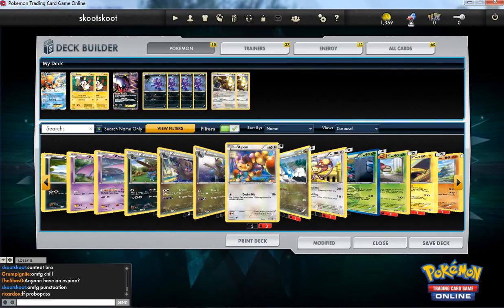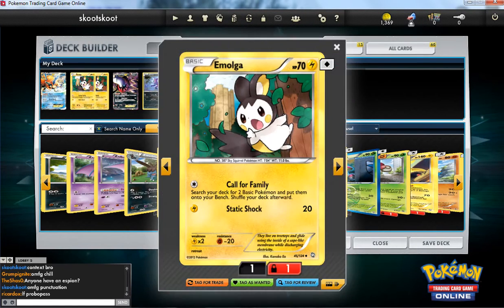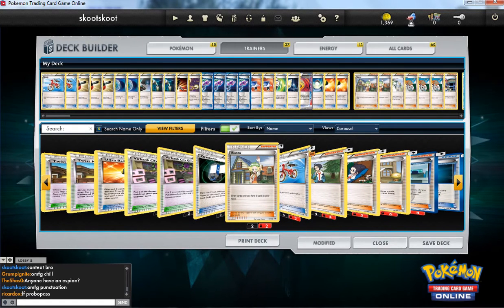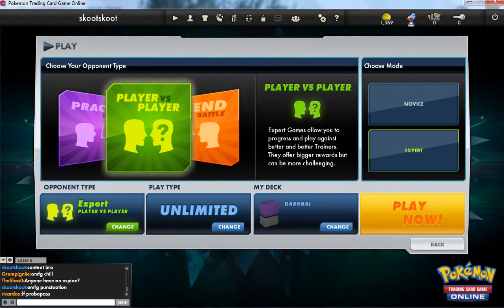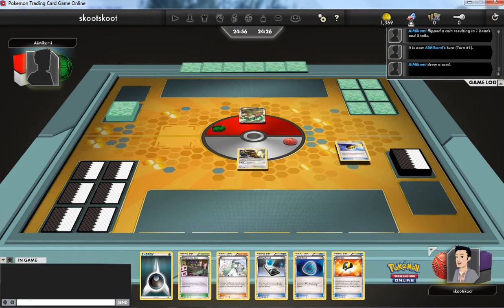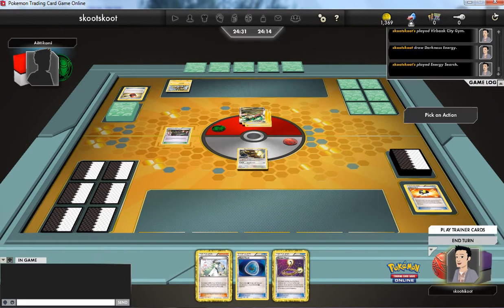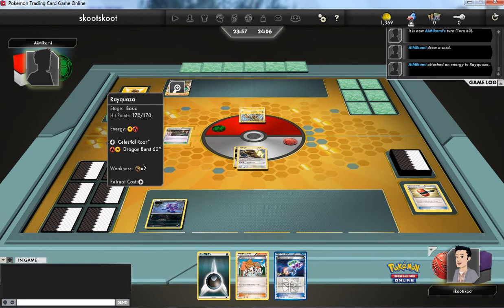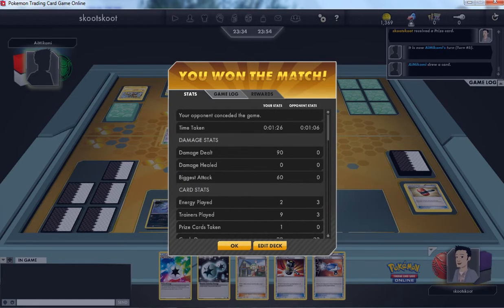Pokemon TCGO Game 11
A little update on my Darkrai deck and a super fast game.